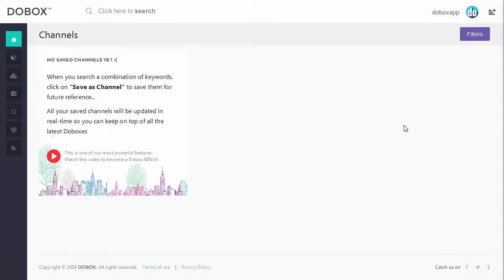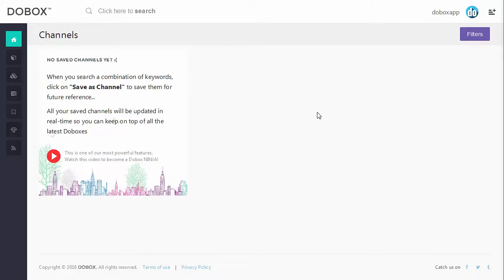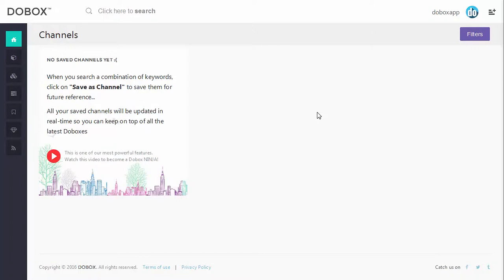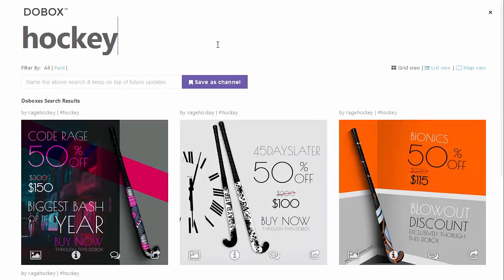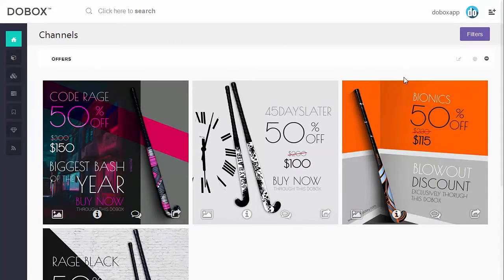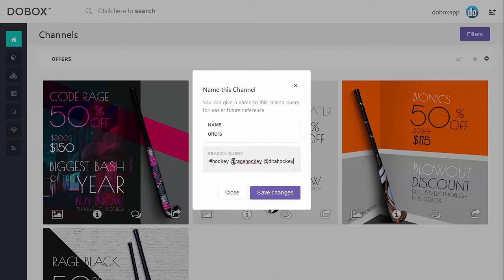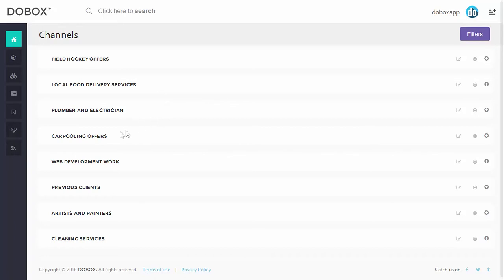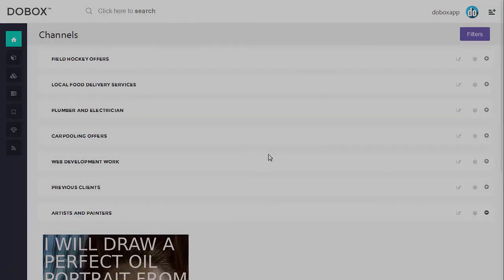Dobox.io - The power of Channels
Instead of exhaustive categories, Dobox has Channels. Channels are one of our most powerful features and in this video; we show you what they are all about & how you can make your own personalized Channels.